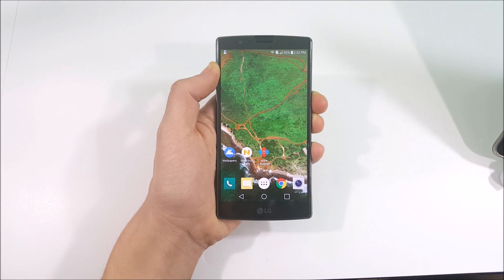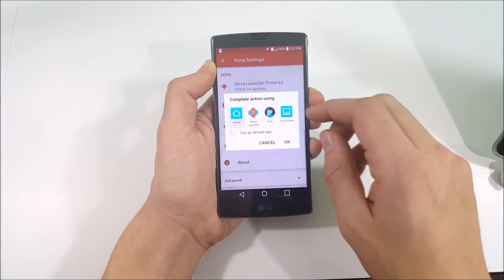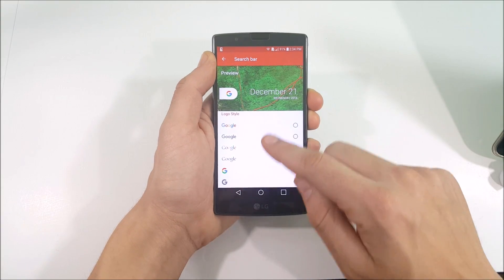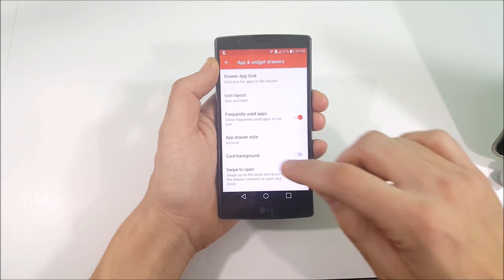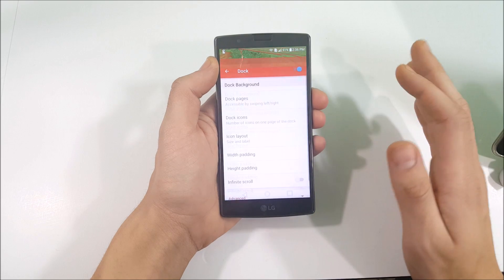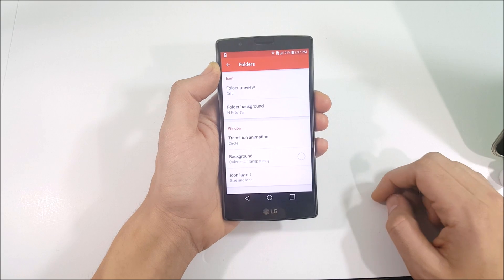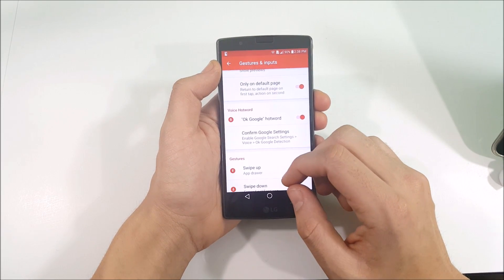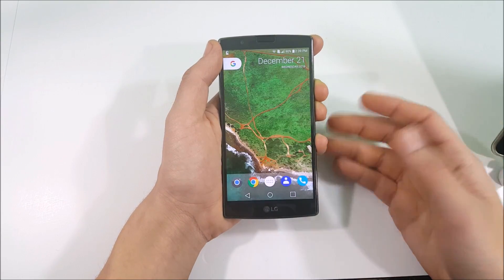How to make your android look like Google Pixel?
Hello there everybody, and welcome to this episode on how to take any android device that you may have and make it look like the Google Pixel. This video is a tutorial style video intended to show you step by step the customization process. This video is a bit longer than usual, but I am confident if you follow along you will have your android phone looking like a Google Pixel :)

LINKS TO APPS MENTIONED